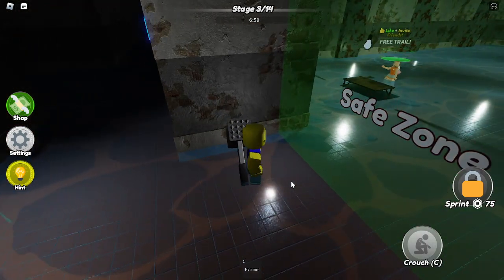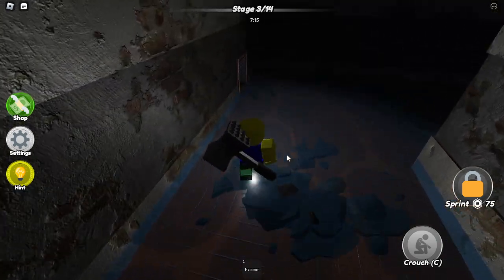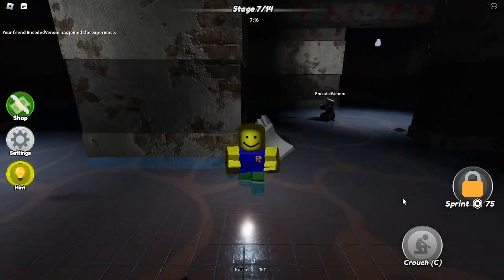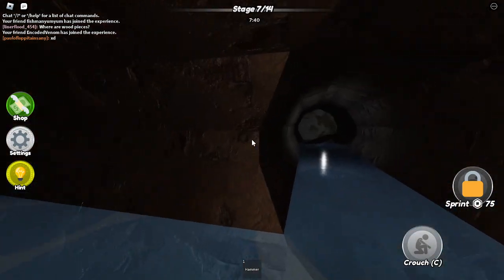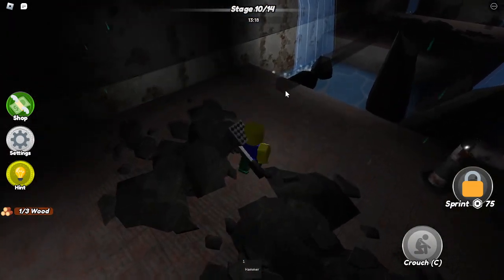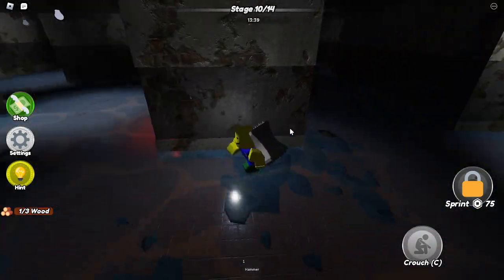Roblox FEESH Is COMEDICALLY AWFUL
Really easy to get an unfair death. :(